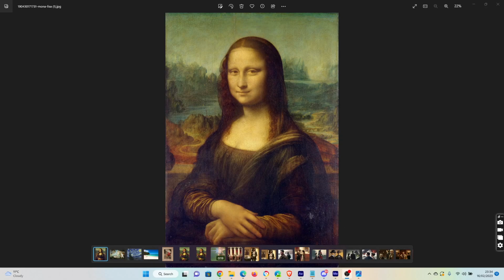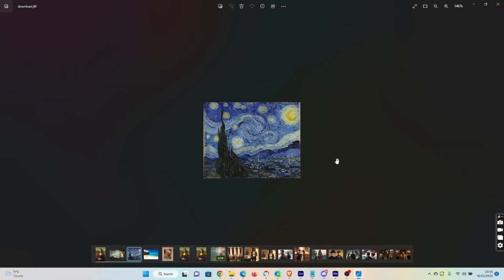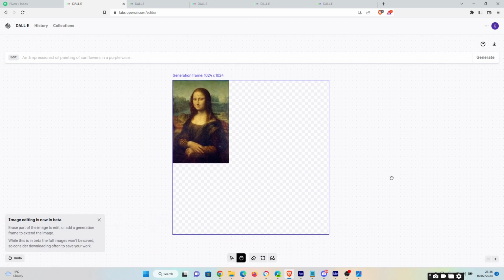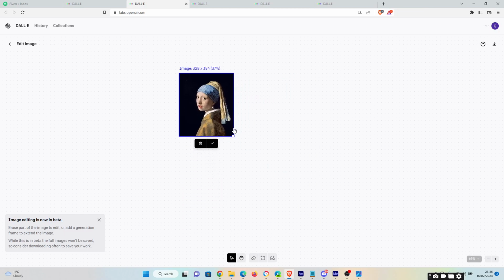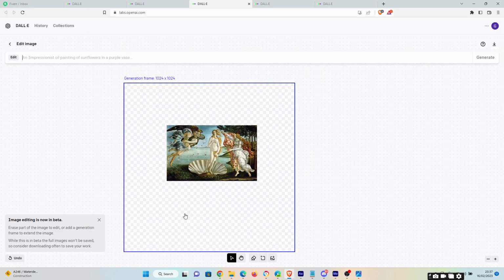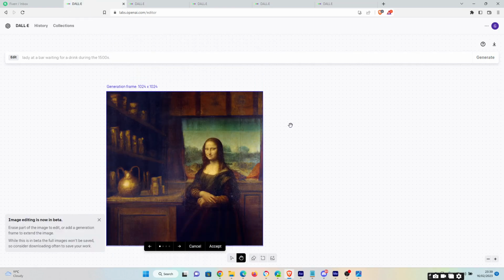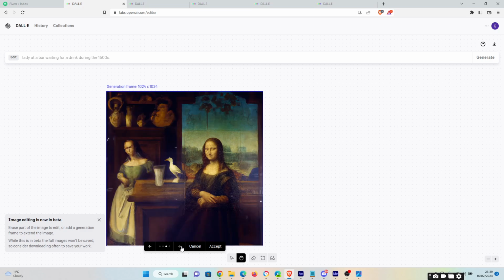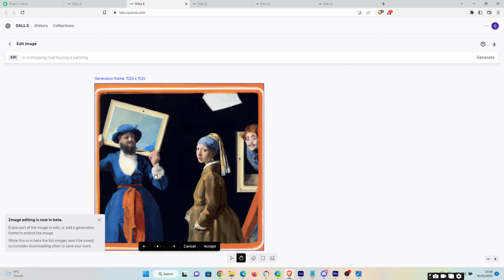Beyond the borders of famous paintings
What if the worlds most famous pictures only showed you a fraction of the total image.

What lies beyond the frame?

Here I get AI to look into what may be beyond the borders.